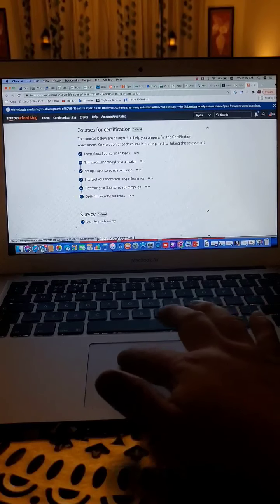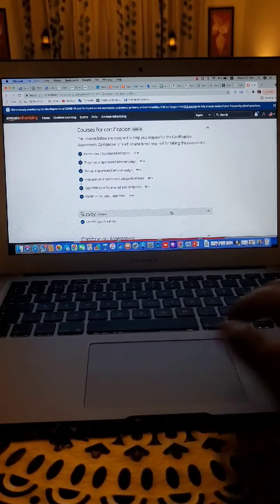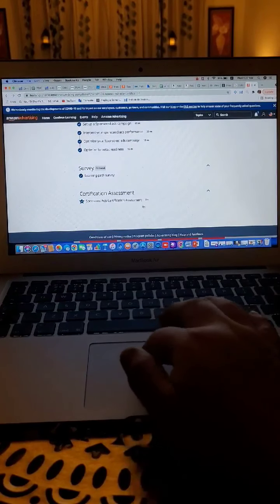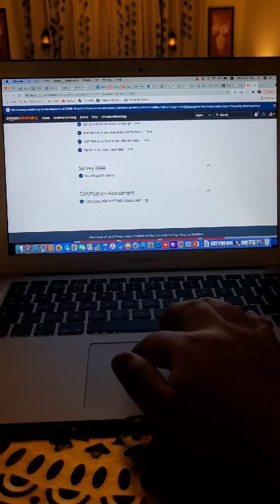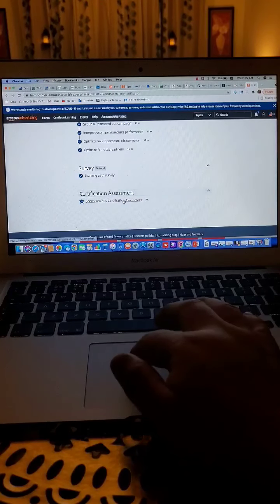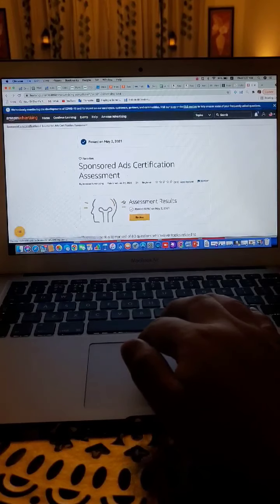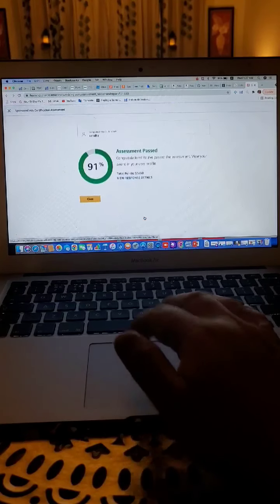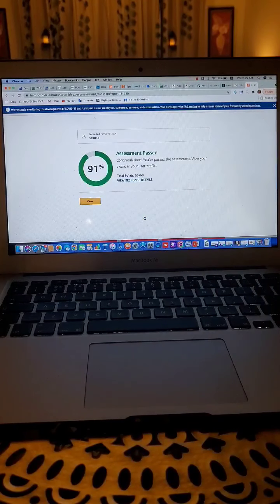How to register yourself for AMAZON'S Ads sponsored certification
Hello and welcome Friends in this channel you get all in one Information like some Unboxing & Review, Creative ideas, Tech News, Technology knowledge, New Tech Information's, Technical Tips, so I'm Open this my Official "AH Technical Solutions" YouTube Channel.
I Will post All types of Videos like Technical, Editing, Tips & Tricks, computer and Mobile ,Software uses which is very useful to you all.
Here you get All in one information.
S U B S C R I B E our Channel.